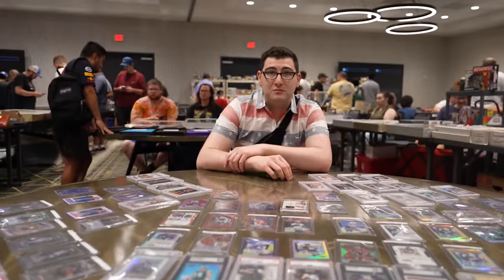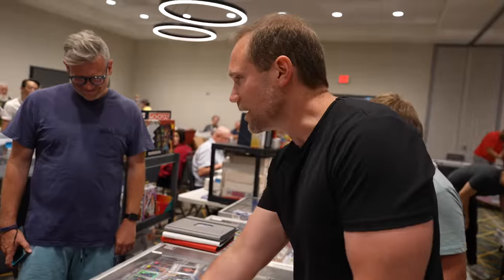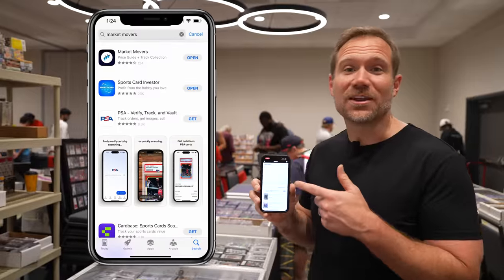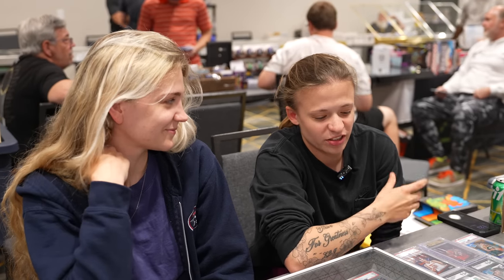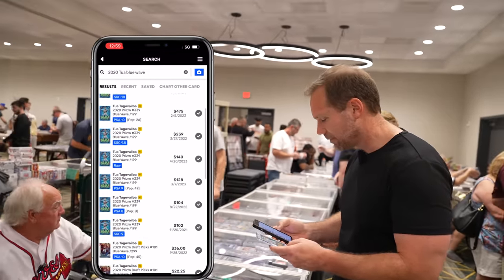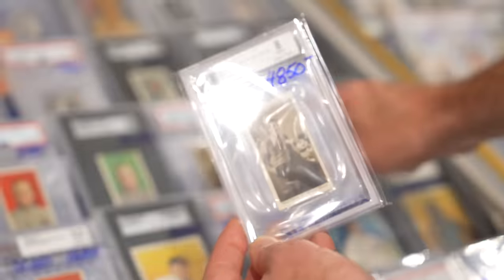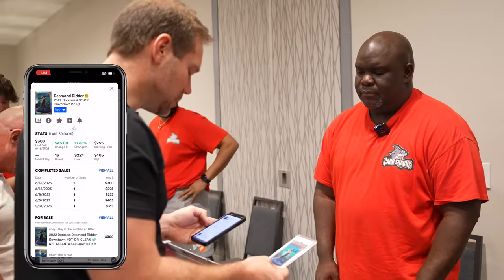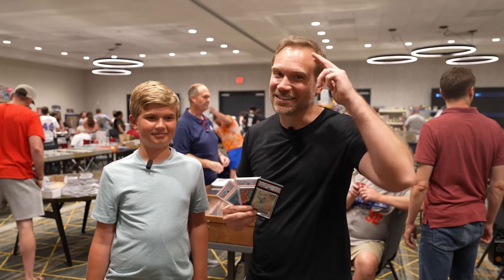Finding Local Card Show STEALS to FLIP at the National 📈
The National is almost here! I attended my local card show in Atlanta to stock up on cards I think will be hot at the 2023 National in Chicago.